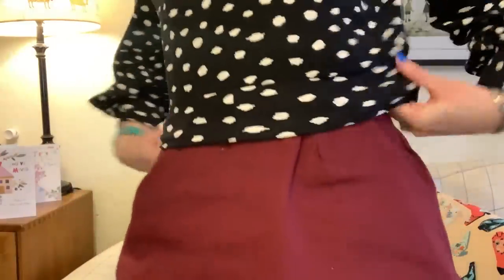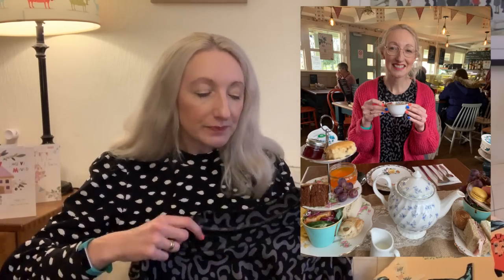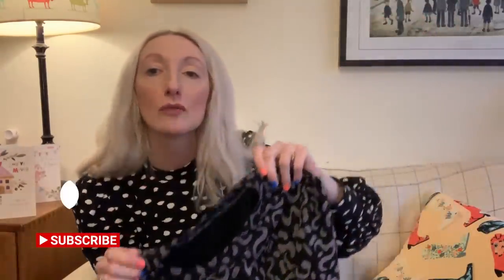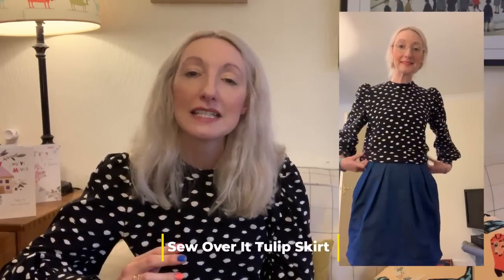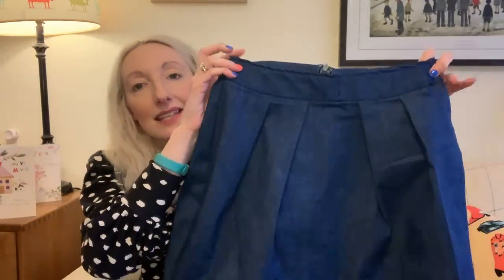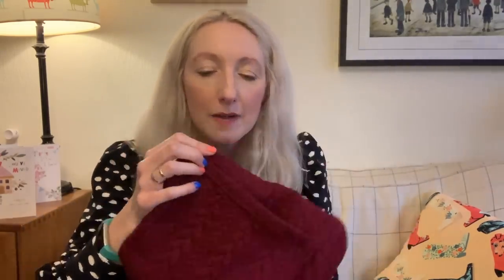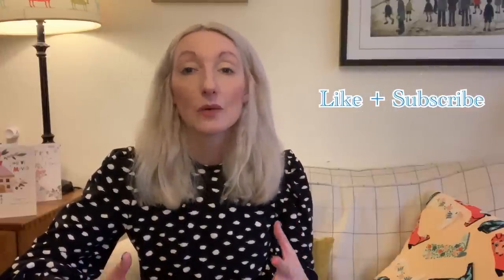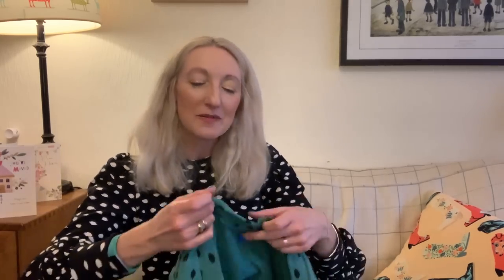January Makes | My latest Sewing Projects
Today’s Sewing Vlog is all about what I made in January.

Happy sewing 🧵,

Becky x